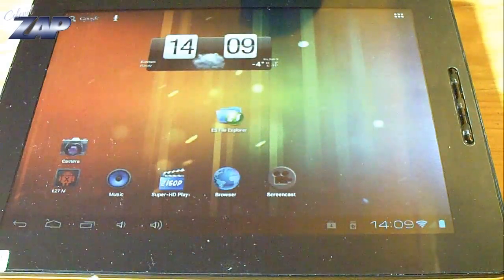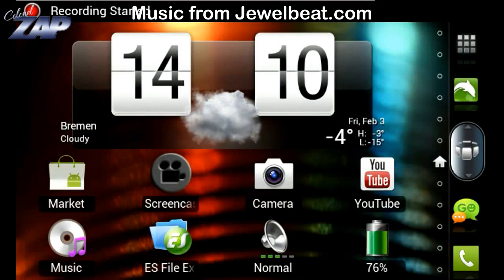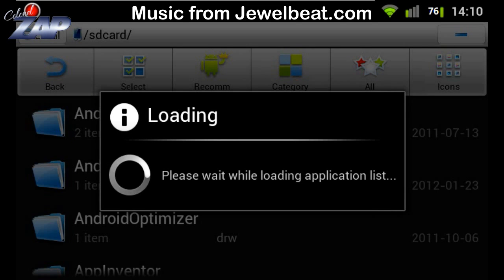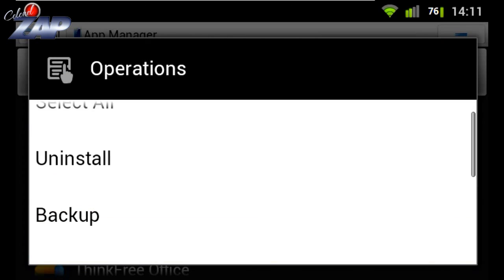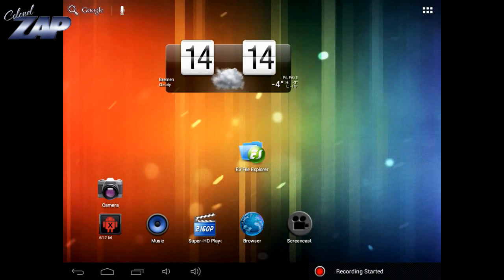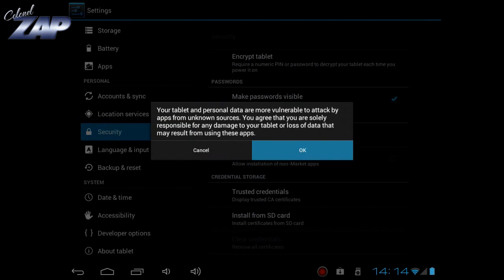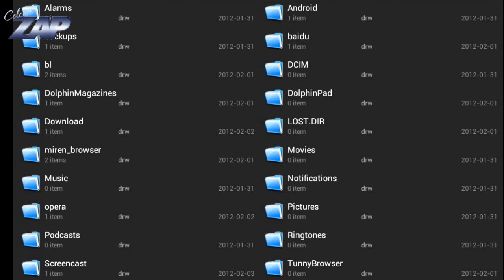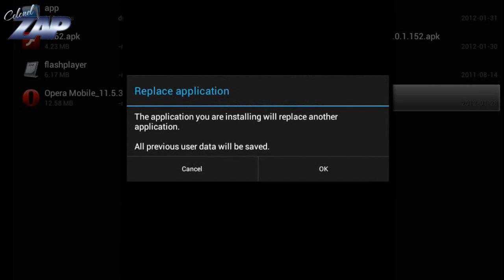Onda Vi40 Elite How to Install an Android App Backup - ICS - IPS Allwinner A10 Tutorial ColonelZap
The BEST forum when it comes to all sorts of Chinese and Non-Chinese phones.